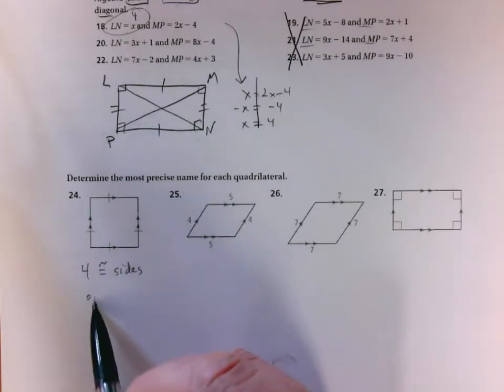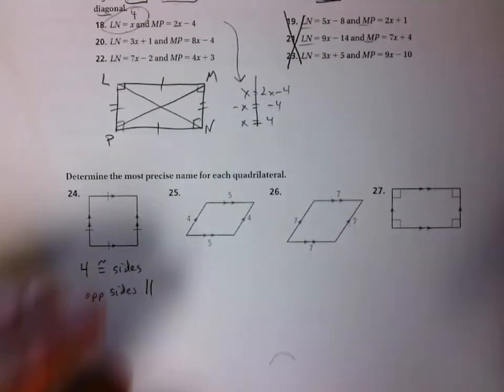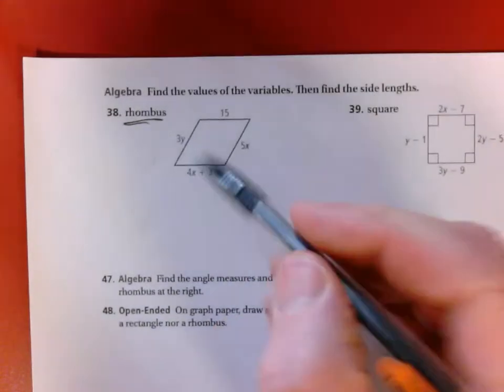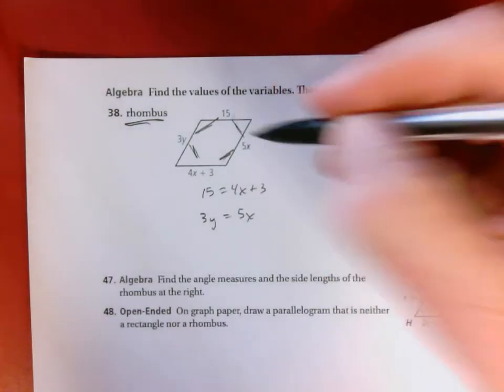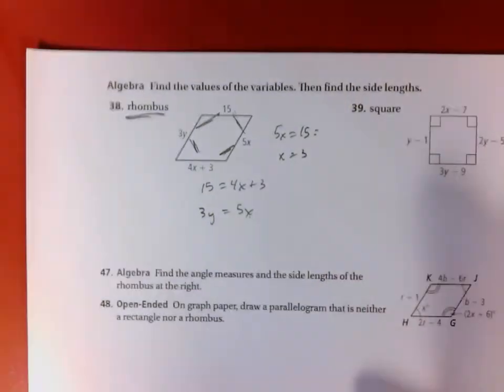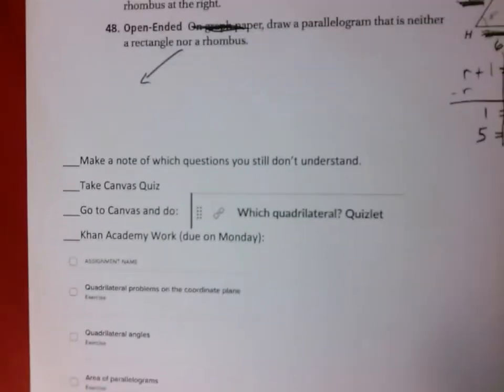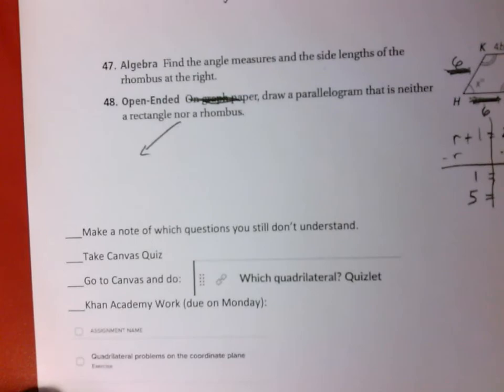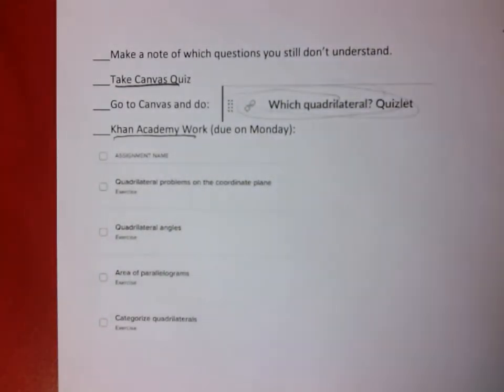Geometry Rectangle Rhombus Square Homework Help